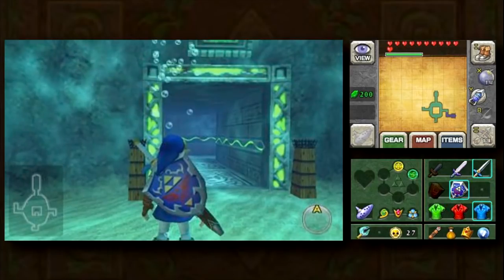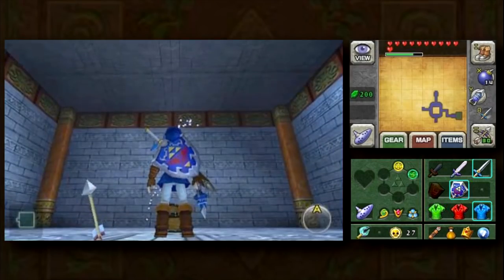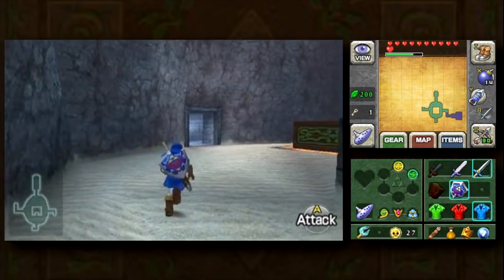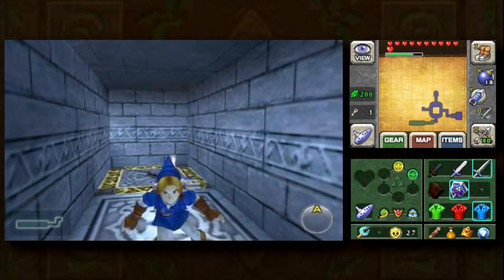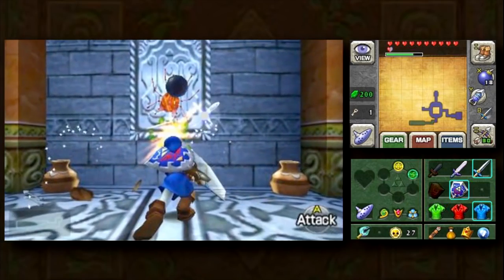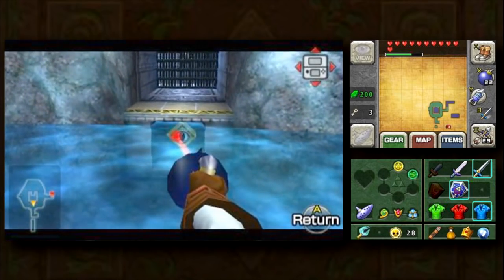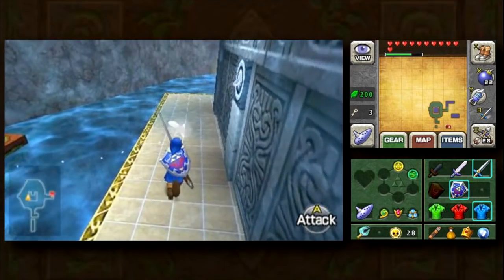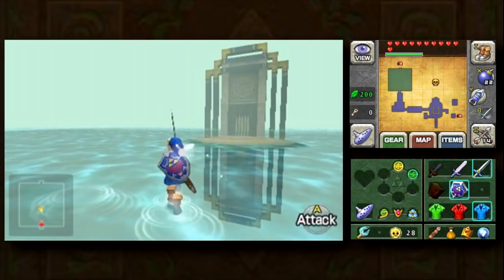The Legend of Zelda: Ocarina of Time • (15/29) • My Favorite Dungeon (Is the One Everybody Hates)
Wherein Brickroad doesn't count the CDi Games, laments a hand-hold-y camera pan, and divebombs a spider-crab-thing-monster.